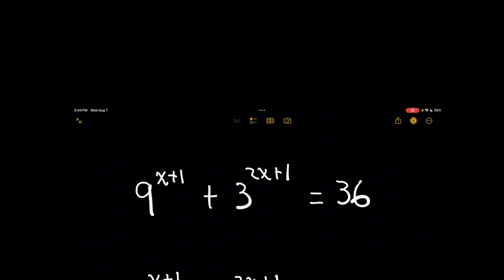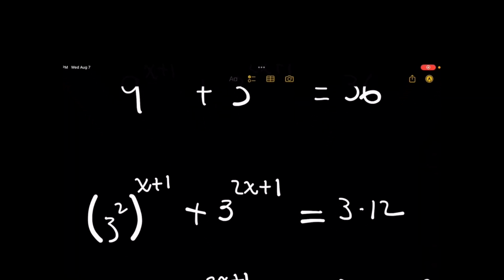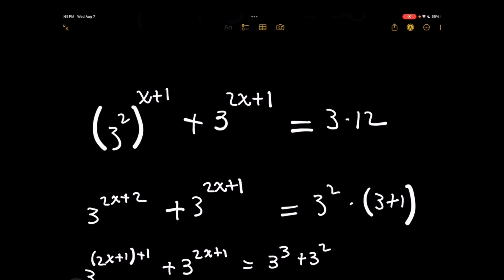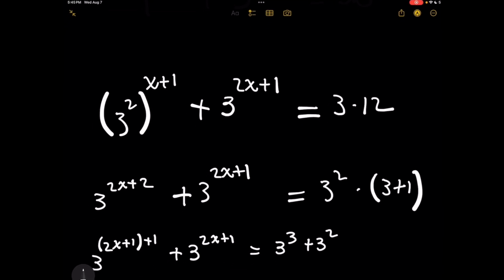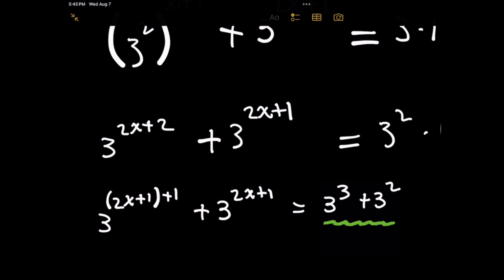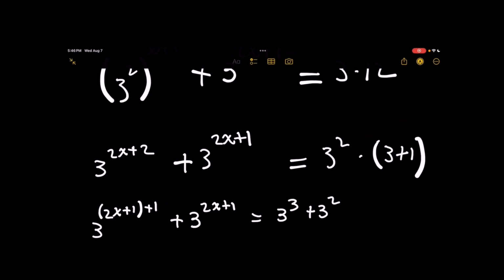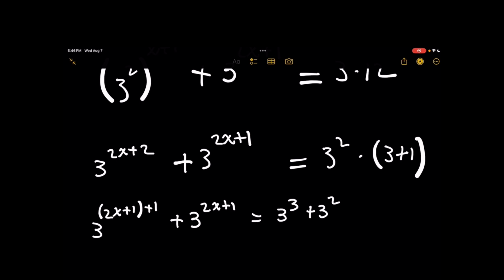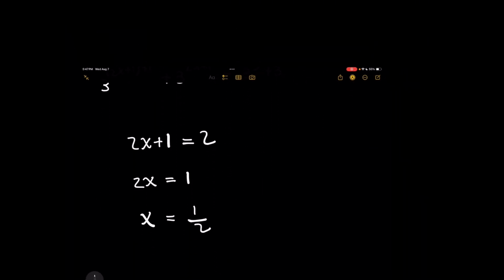I Found A CRAZY SHORTCUT! ⏰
In this video, we'll quickly solve the exponential equation for x WITHOUT using a calculator or even logarithms! For your Precalc and calc AB exam, it's crucial to save yourself time by learning valuable tips and tricks, such as in this video. I want you to crush your next exam and so we'll dive into a nifty way to solve this, simply using least-common multiples, and no other fancy math tricks. Hope you enjoy!

This graphing calculator is a beast and never failed me in college:

I loved THIS ruler in college, for engineering classes: